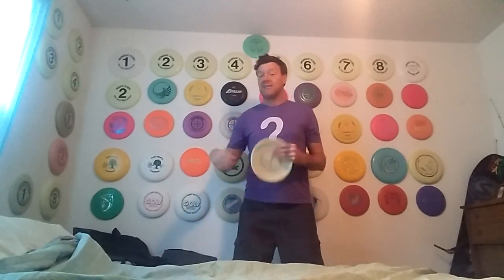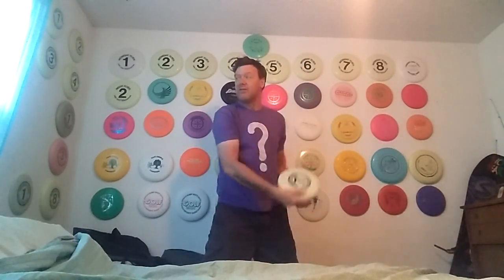50 cent History of the Golf Disc (Part 1 of 2)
A quick overview of how we went from Wham-O plastic to current beveled edge type golf discs (Part 1 of 2)